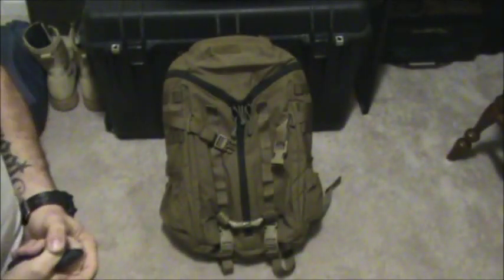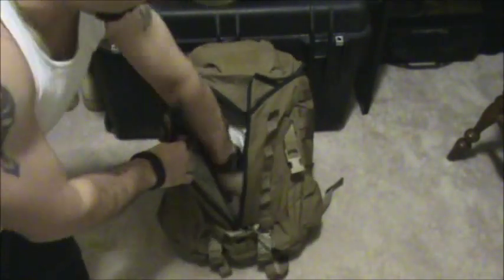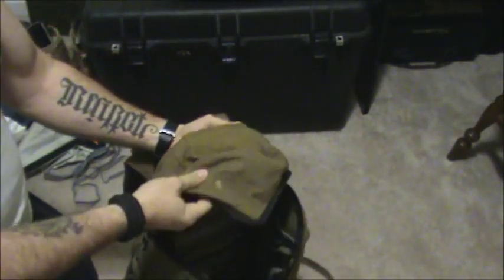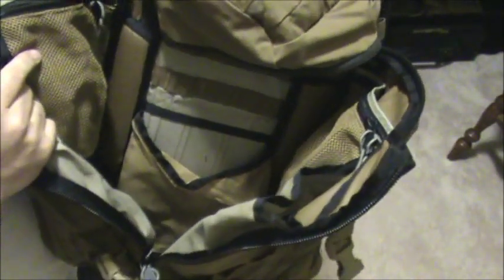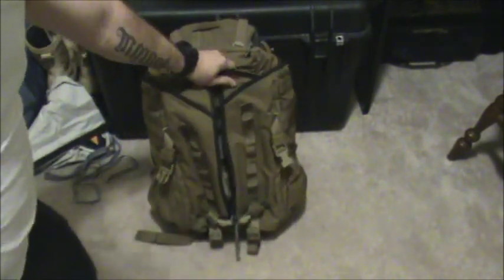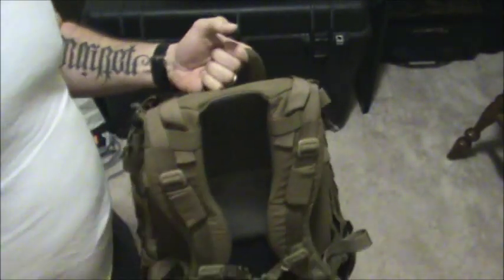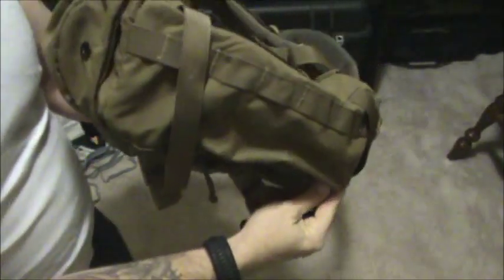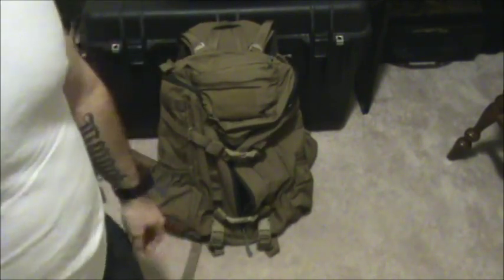Mystery Ranch 3 Day Assault Pack Review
Just wanted to share what I consider to be my "perfect pack". Mystery Ranch 2 Day Assault Pack - 2000 cu.in. (33L)

Tons of pockets for compartmentalization, and a huge attention to detail. The suspension system is totally custom to fit you for a great hiking pleasure.

I hope you enjoy the video and if you have any questions feel free to send me a PM or below in the comments.